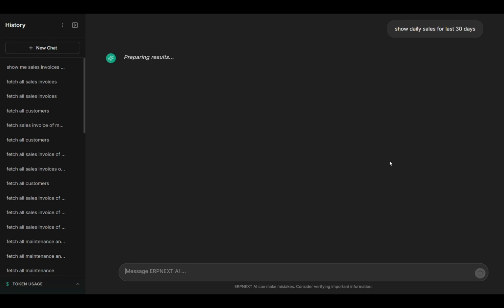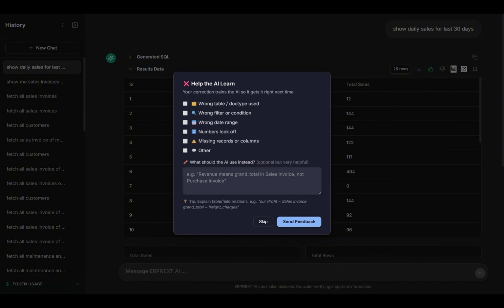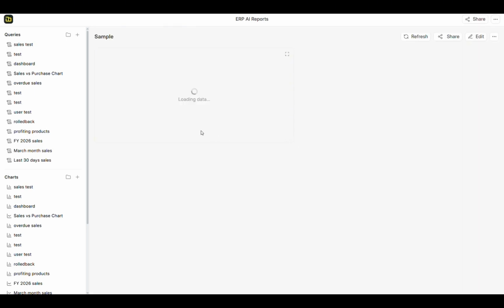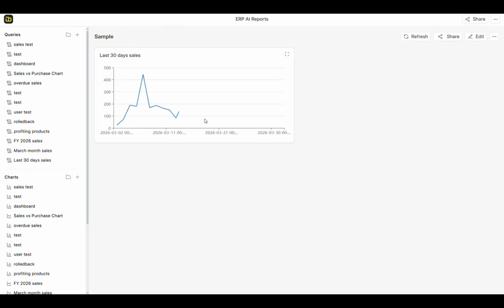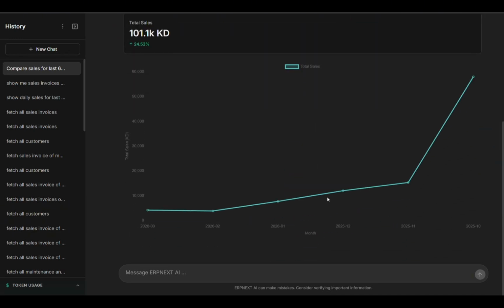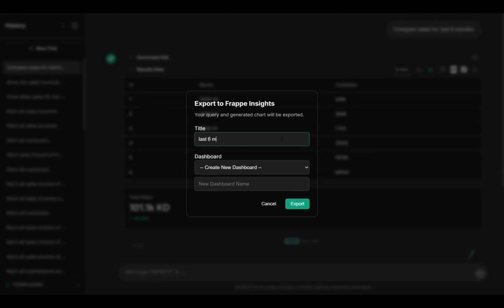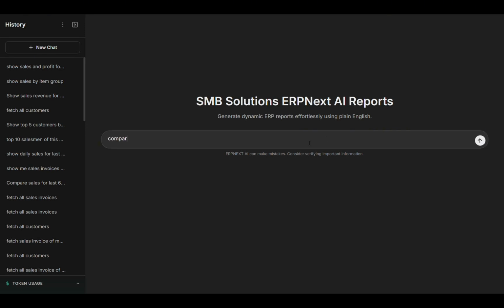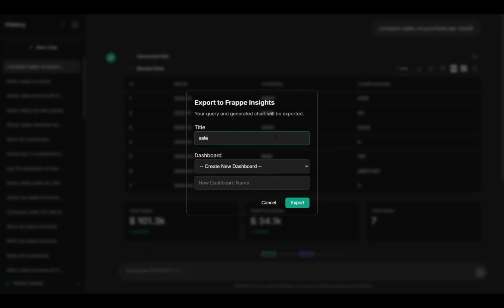AI-Powered ERP Reporting Demo (No Coding Needed)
Stop spending hours in complex report builders! In this video, we give you a full, hands-on walkthrough of our AI-Powered ERP Dashboard. See exactly how it works, from connecting your data to generating live, interactive charts using nothing but simple English prompts.

If you are a business owner or manager using ERPNext or Odoo, this tool is designed to give you total control over your data without ever needing a developer.

What we cover in this walkthrough:

    Quick Connection: See how easily the tool syncs with your current ERP system.

    The AI Prompt Engine: Watch us type natural questions and see the AI generate complex data visualizations instantly.

    Customization: How to tweak, filter, and refine your AI-generated reports in real-time.

    Saving & Sharing: Learn how to pin your favorite AI reports to a permanent dashboard for your team.

    Security Check: A look at the "Local Processing" feature that keeps your actual data private.

Stop being a "data requester" and become a "data-driven leader." This walkthrough shows you how easy it is to get the full picture of your business at any moment.

🚀 Want a private demo for your company?
Reach out to our team at SMB Solution to see how we can integrate this AI brain into your specific ERP setup.